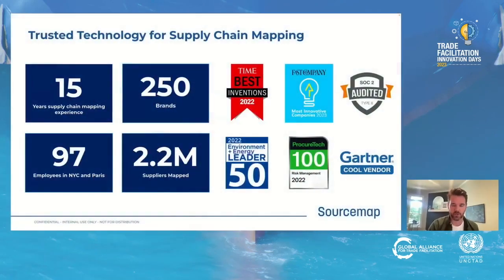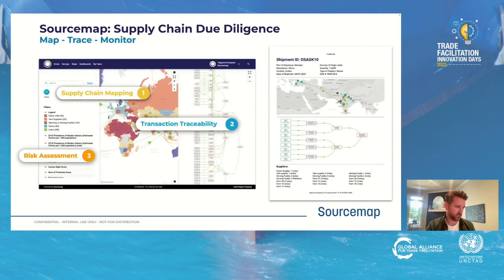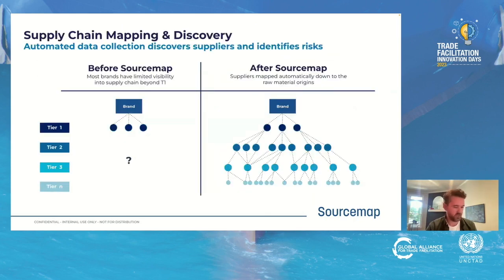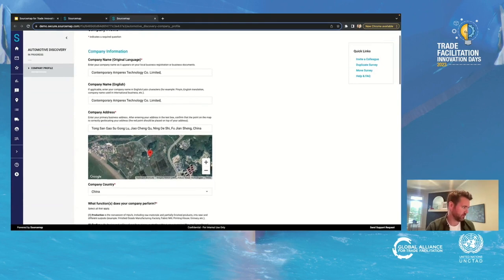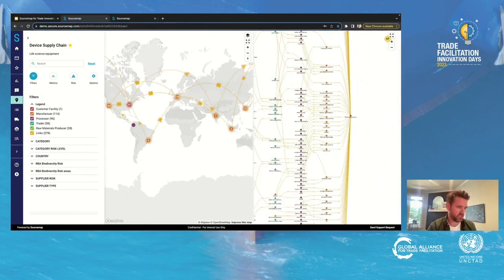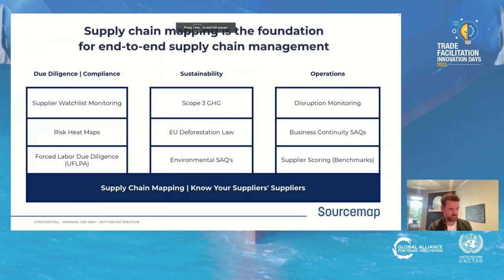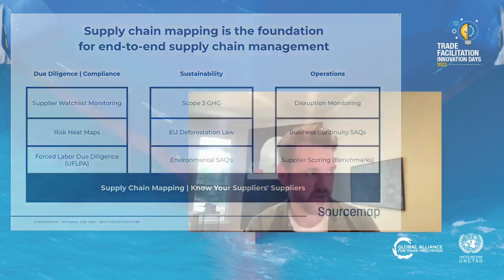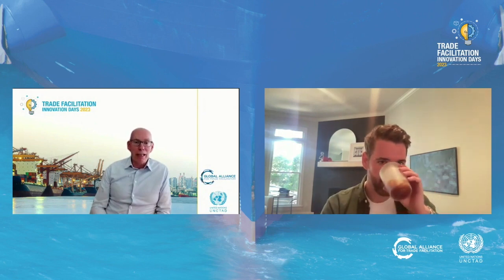Sean Tynan (Sourcemap) - Trade Facilitation Innovation Days 2023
Enterprise software for end-to-end supply chain visibility.